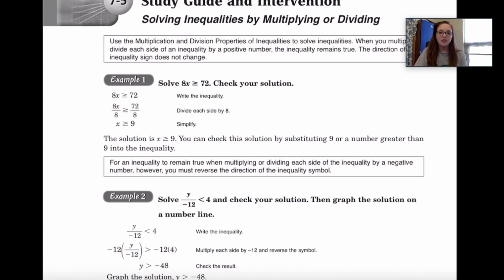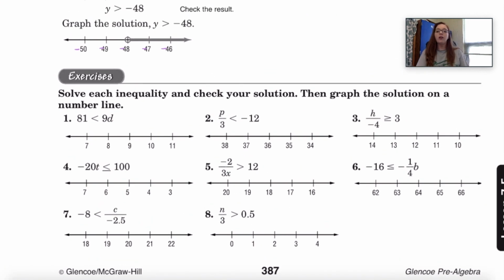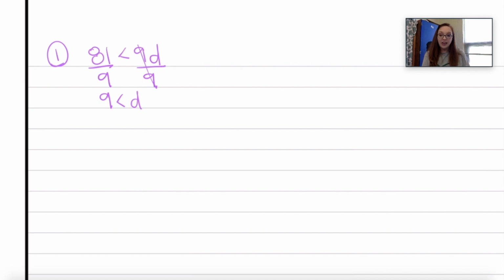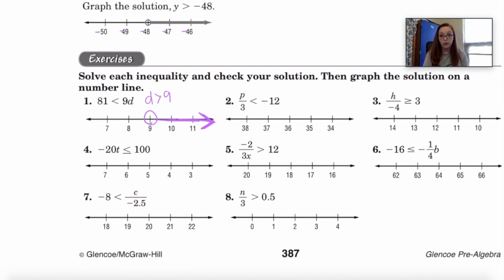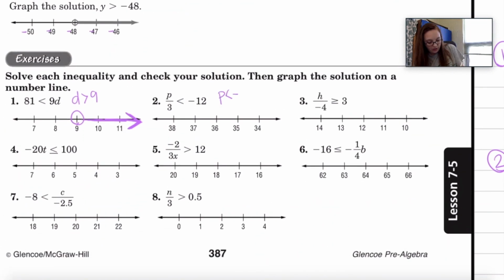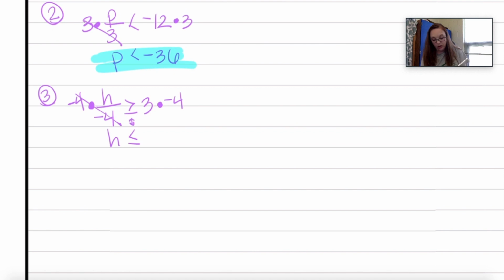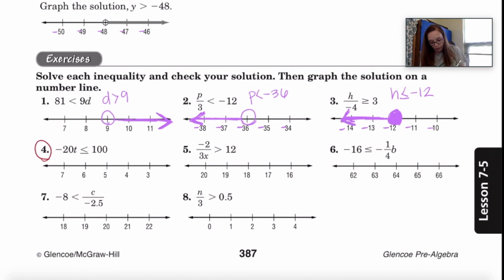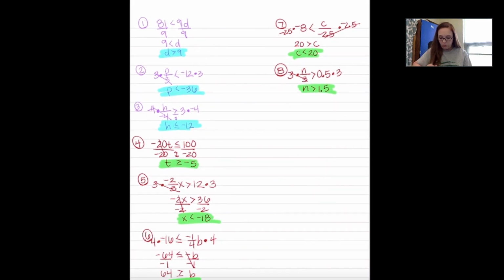Solving Inequalities by Multiplying or Dividing Lesson